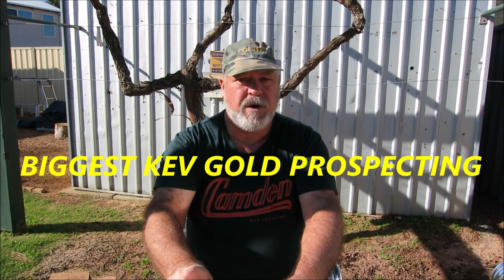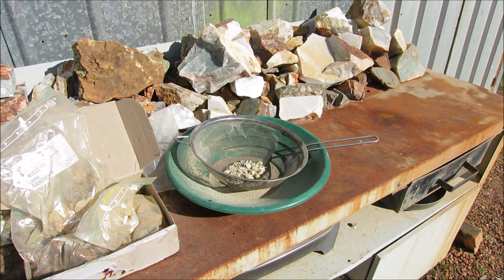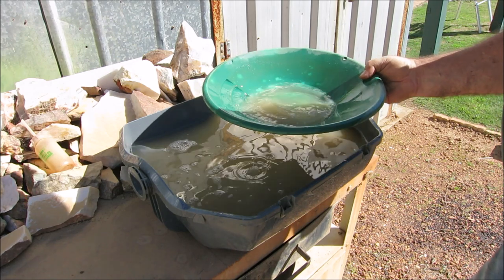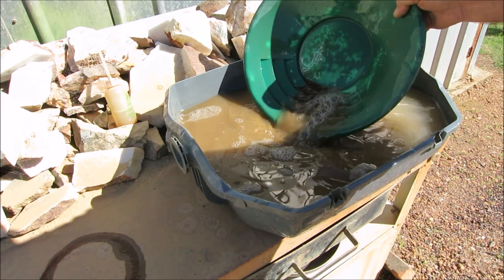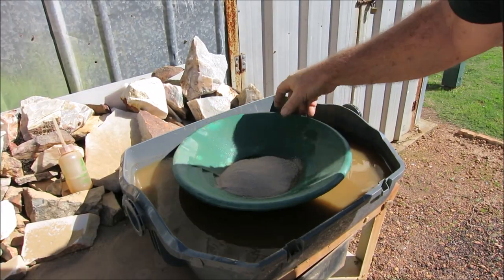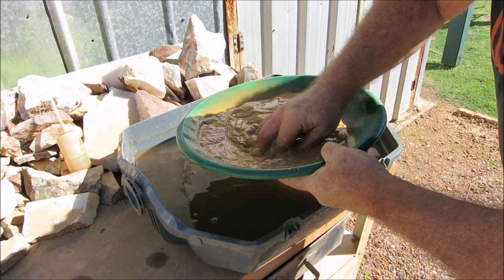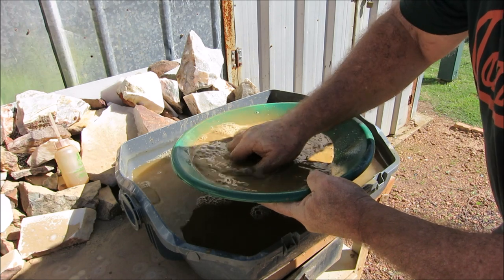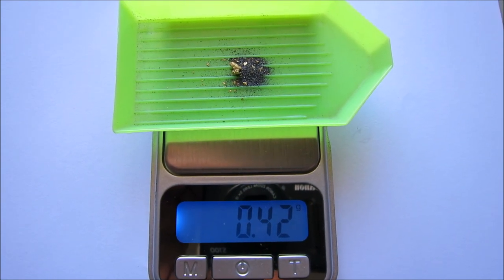GOLD ORE FROM TASMANIA 2024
GOLD ORE FROM TASMANIA AUSTRALIA, CRUSHING GOLD ORE TO RECOVER FINE GOLD,  6 SAMPLES TO PROCESS.